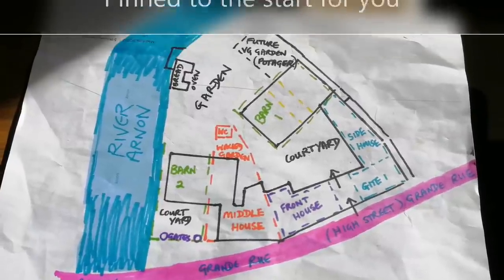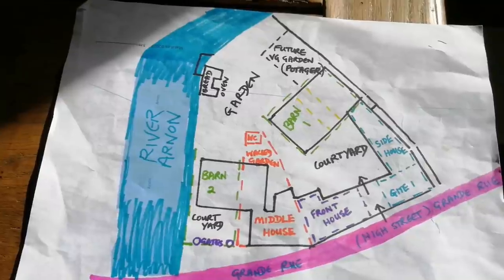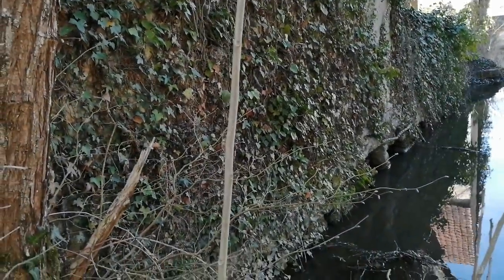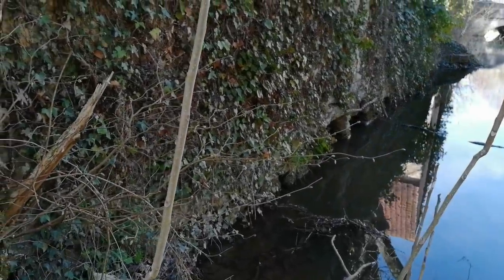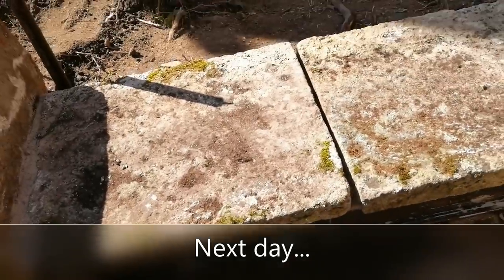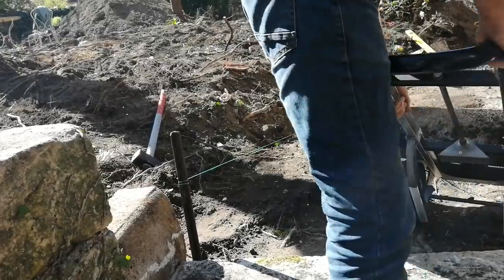Not Quite a Chateau 61 - An Old Photo - Garden Plans - Demolition Digger - and Going Underground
I was given and old photograph of the middle house, from at least a hundred years ago, so I compare the picture with what is there now. Tony and Adam are having fun demolishing things and Adam uncovers something under an ancient stone slab!